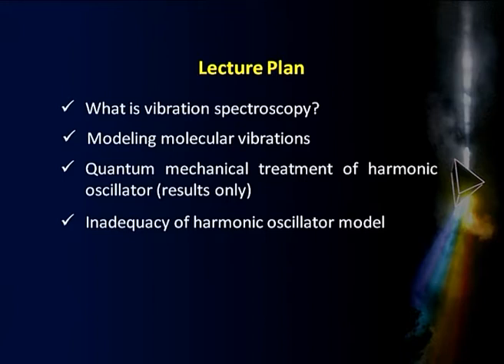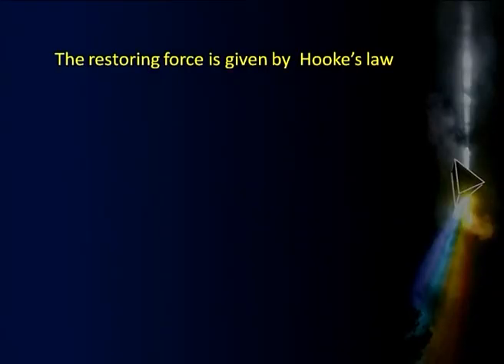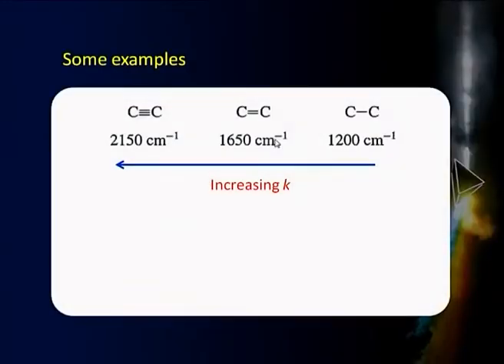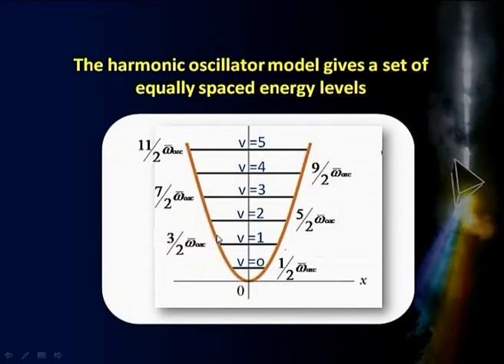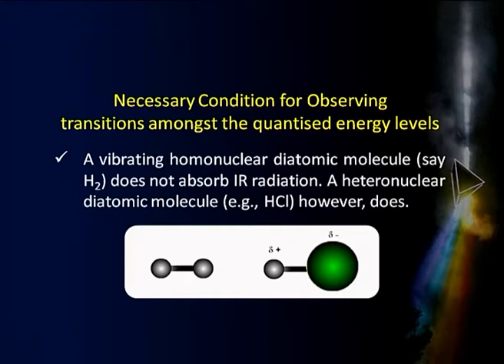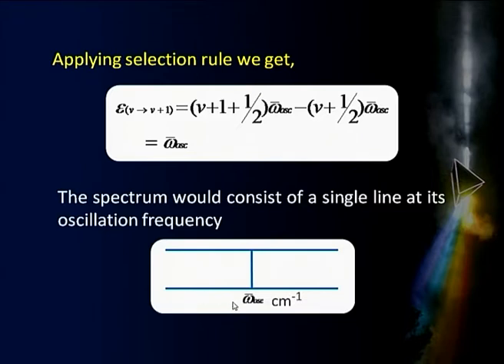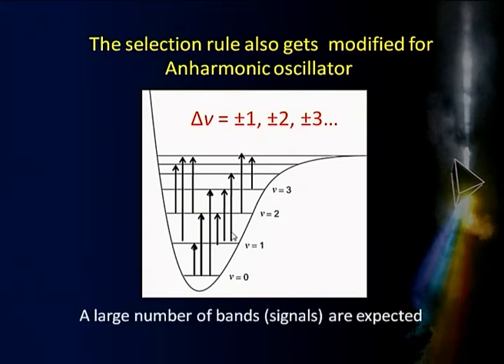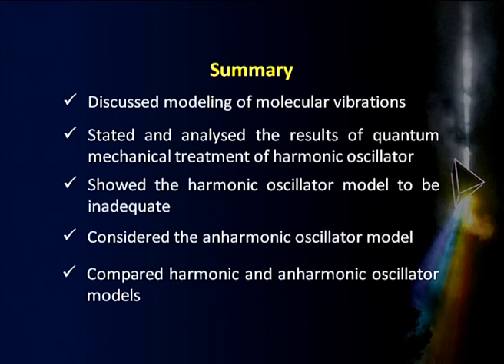Spectroscopy-8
Subject: Chemistry
Course: Physical Chemistry - III